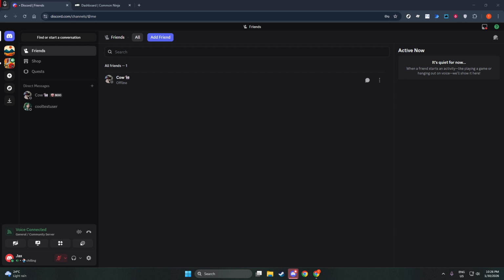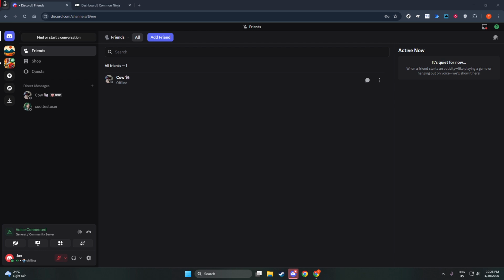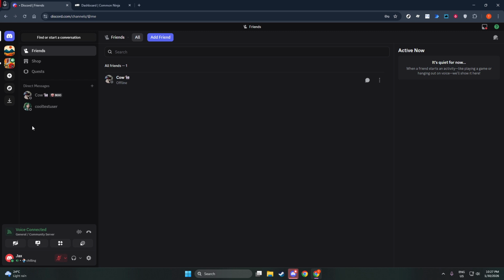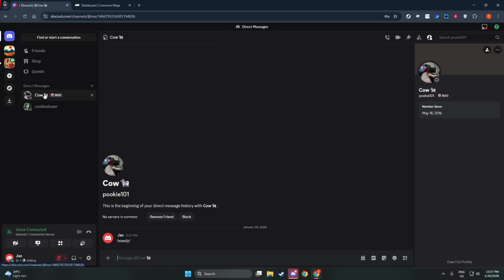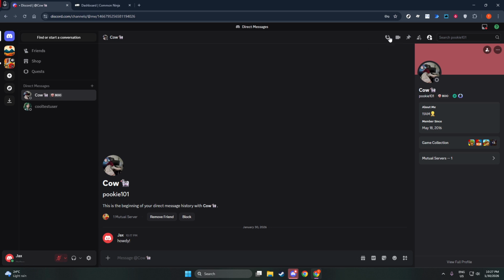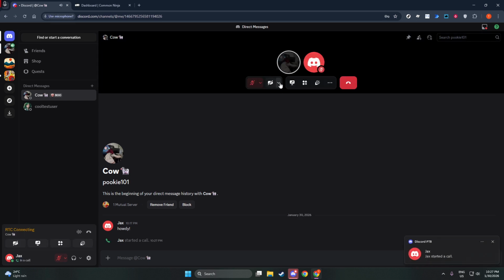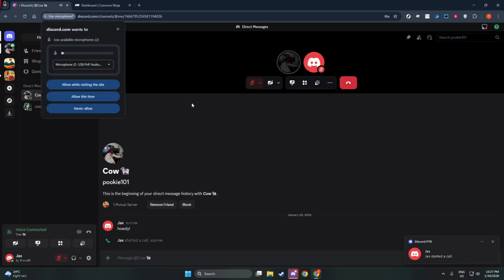How to Start a Voice Call on Discord [2026 Full Guide]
How to Start a Voice Call on Discord

In this video, we show you exactly how to start a voice call on Discord to facilitate seamless real-time communication with friends or colleagues. We examine the various methods of initiating audio connections within private messages and group environments to ensure consistent connectivity.

Mastering these communication tools is essential for maintaining a collaborative workflow and high project quality. By utilizing the platform's robust voice infrastructure, we can manage digital interactions more effectively, ensuring that verbal coordination is always clear and accessible.

Technical Specs:
Software: Discord; Feature: Voice & Video